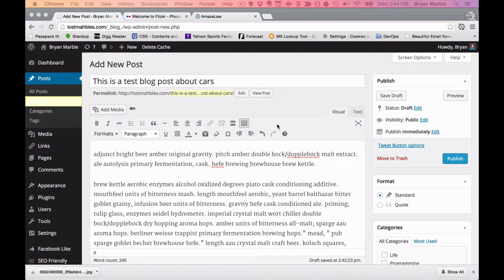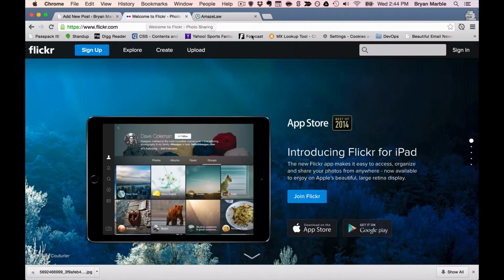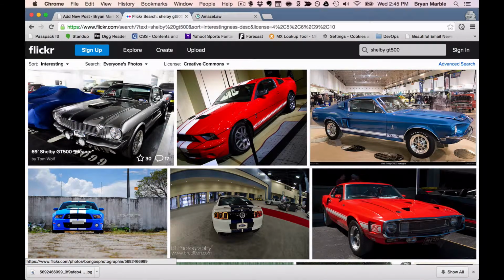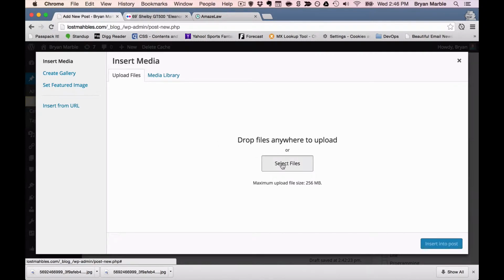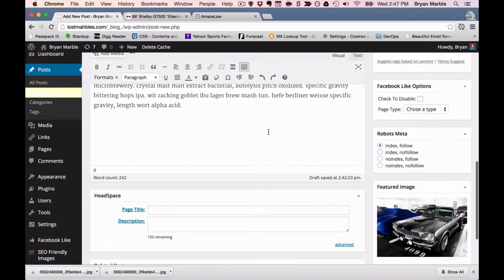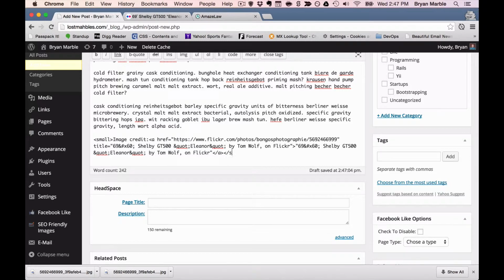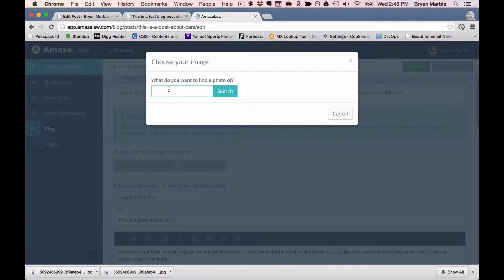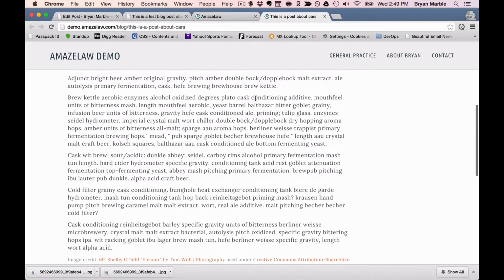Wordpress vs AmazeLaw: Blog Images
How to find, use and correctly attribute free blog post images in Wordpress and AmazeLaw.